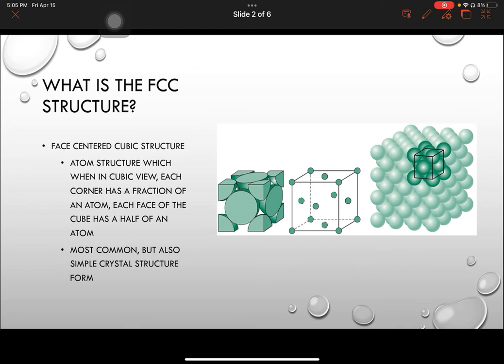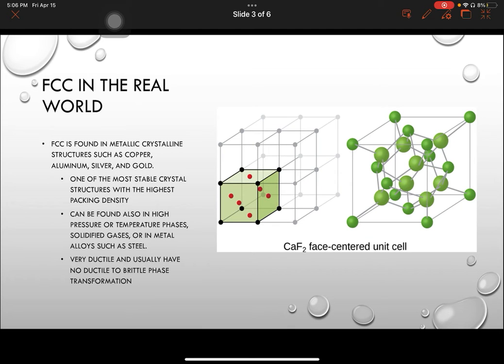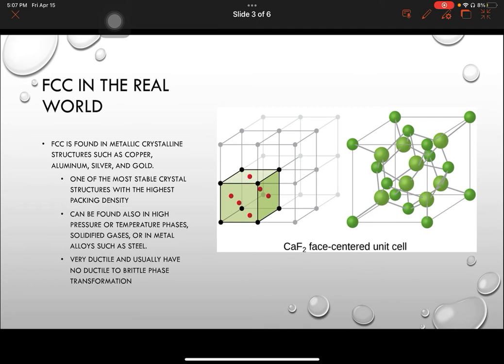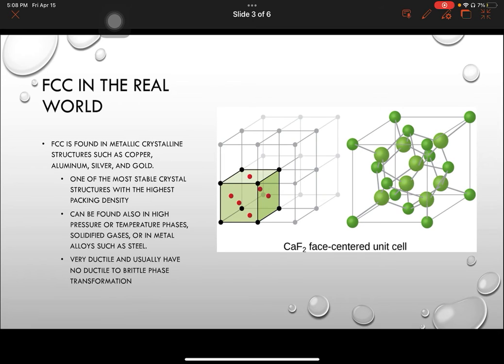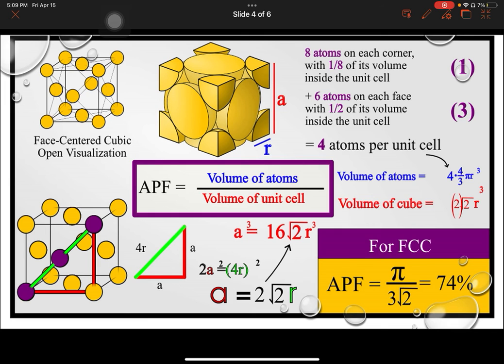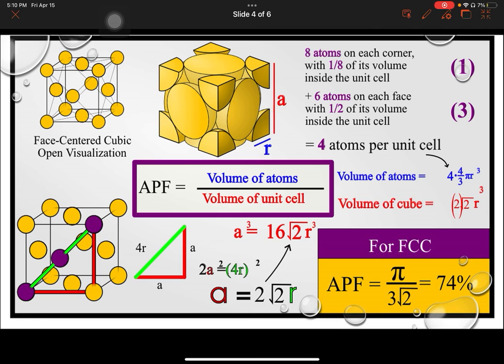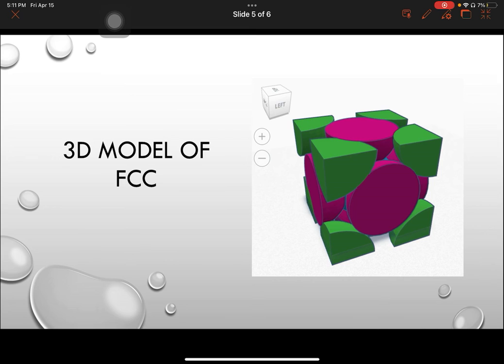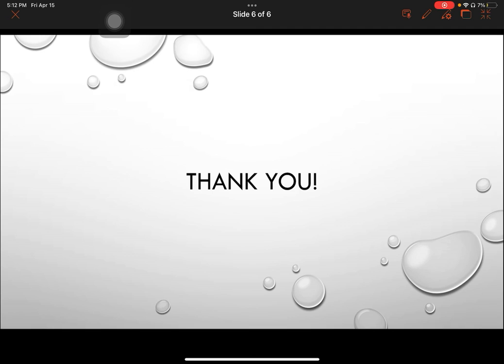19. Kelsey Jones presents her project on FCC crystal structure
Kelsey Jones presents her project on FCC crystal structure for Intro to Material Science class